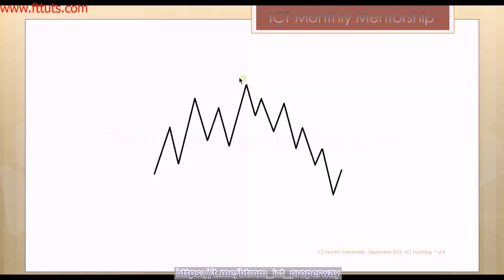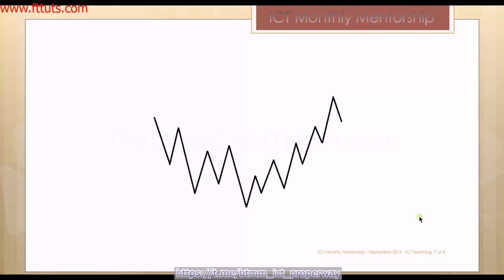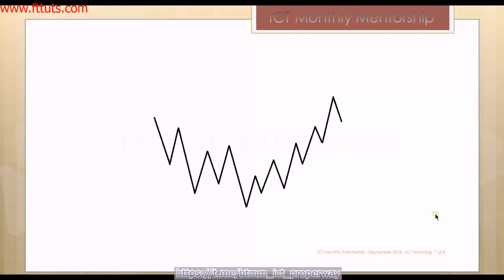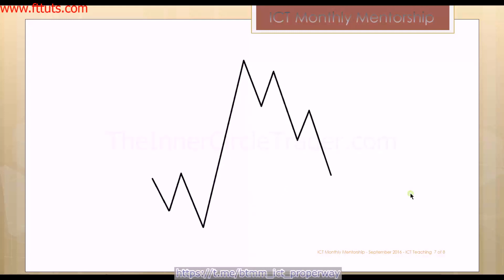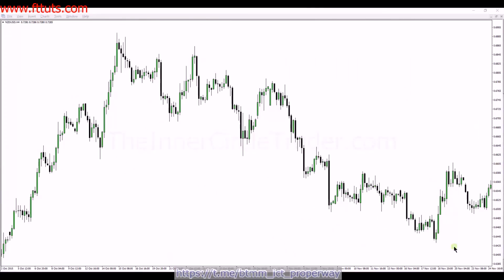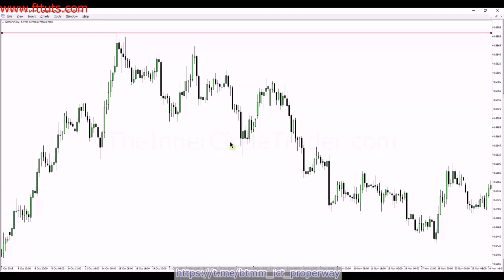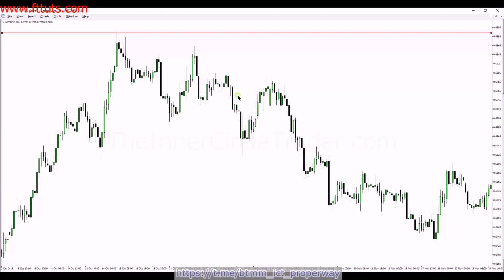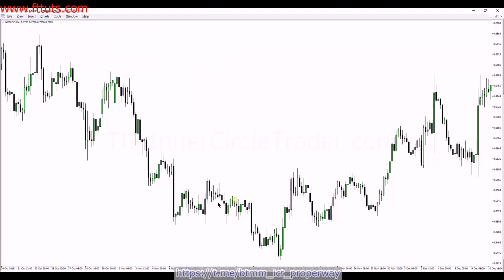7 liquidity runs